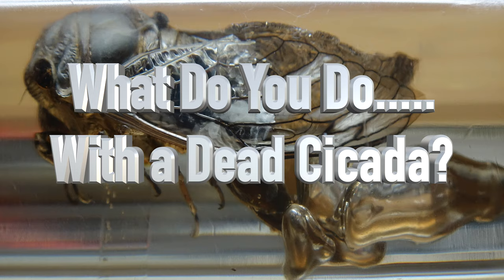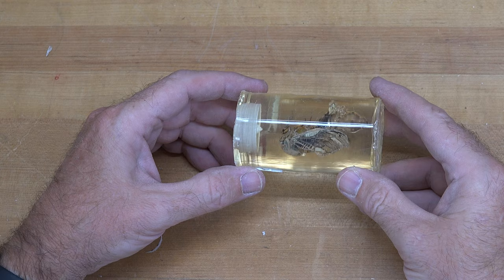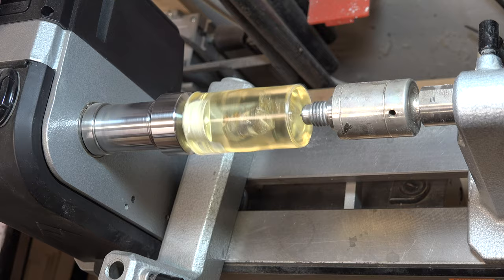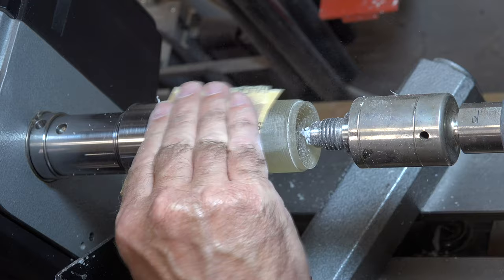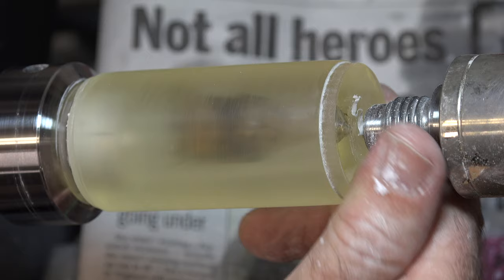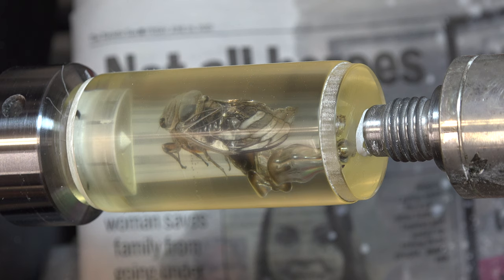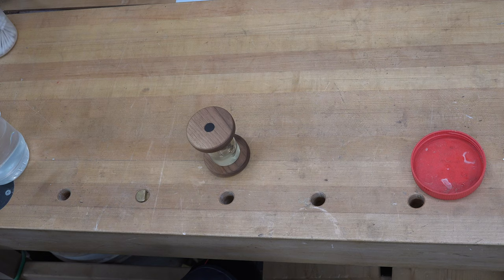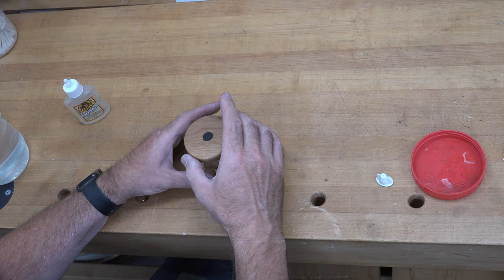What Do You Do With a Dead Cicada Bug?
On this week's show, I find a dead cicada in my yard and have a little fun with it and some two part epoxy resin.  I hope you enjoy the program and the project.
If you haven't already, please don't forget to like and subscribe and be sure to click the bell so that you don't miss the notifications of future episodes of the show.
As always, thank you so much for dropping by the channel and taking the time to tune in to the show.  It is truly appreciated.